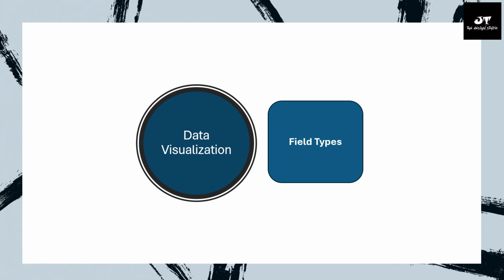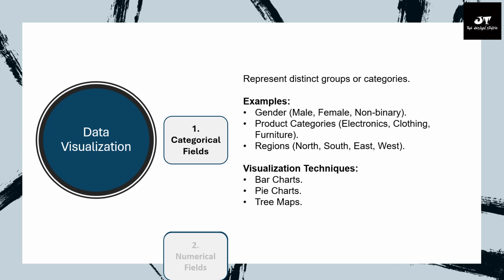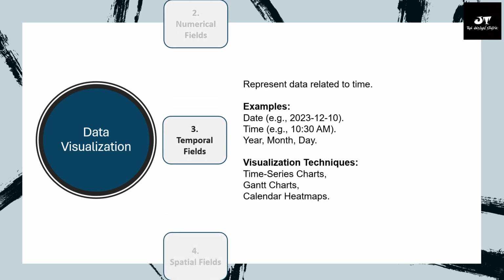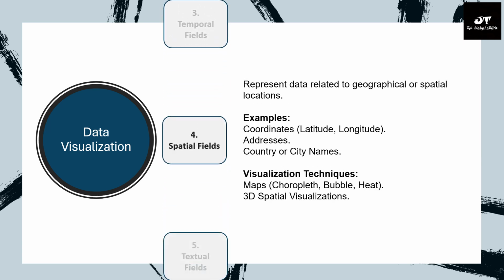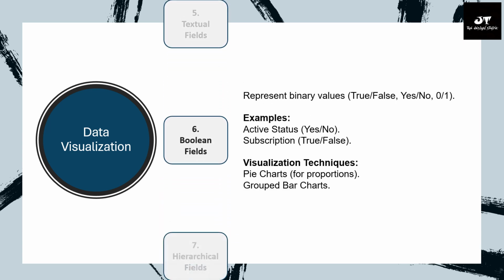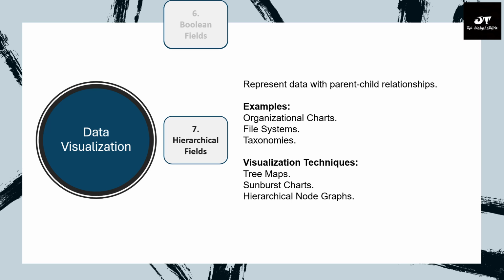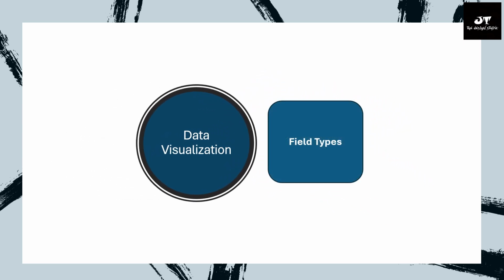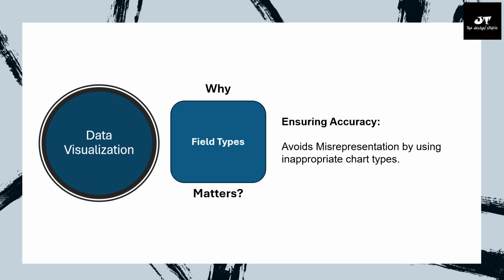1.1 Data Visualization - Field Types | The 7 Data Visualization Field Types You Need To Know in 2025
Data Visualization - Field Types | Mastering Data Visualization: Understanding Field Types & Choosing the Right Charts 📊

Are you struggling to choose the right visualization for your data? This video breaks down field types in data visualization and explains how they impact data representation, accuracy, and analysis. Learn to classify numerical, categorical, temporal, spatial, textual, Boolean, and hierarchical data and discover the best visualization techniques for each type.

🔹 What You'll Learn in This Video:
✅ What are field types in data visualization?
✅ Why is understanding field types crucial?
✅ How to choose the right visualization technique?
✅ Avoiding misrepresentation and ensuring accuracy
✅ Best chart types for different data classifications

By the end of this video, you'll have a clear understanding of how to structure and visualize your data effectively, leading to better decision-making and impactful storytelling.